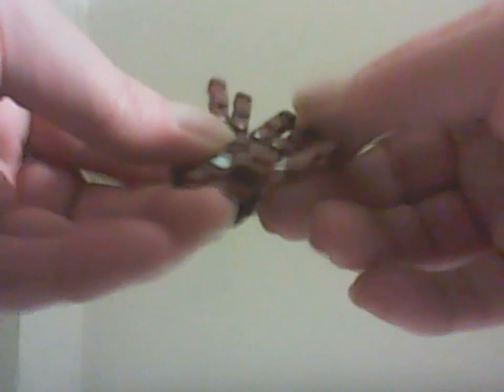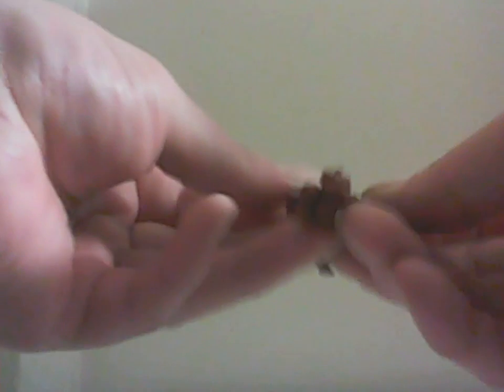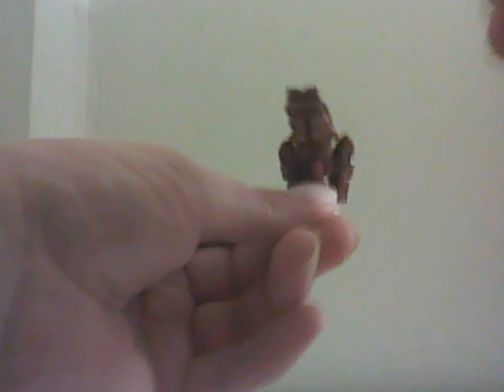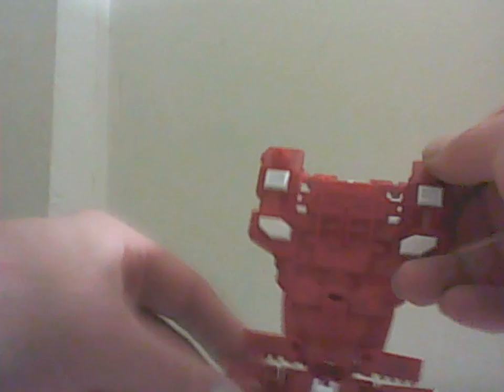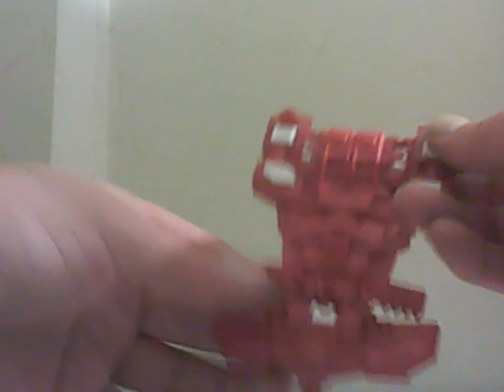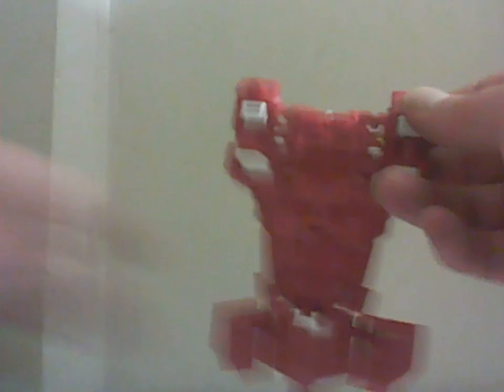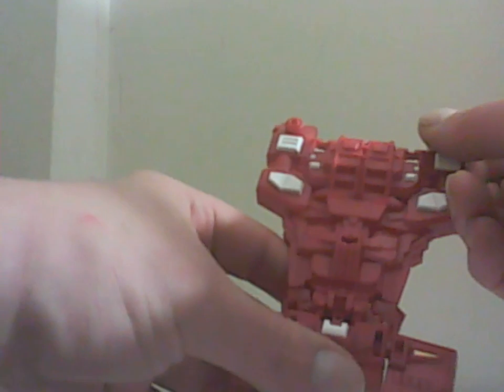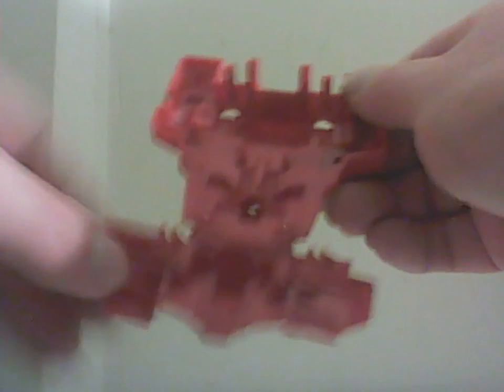Review of the Transform Dream Wave TCW-04 Computron Upgrade Kit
This is my review of the Transform Dream Wave TCW-04 Computron Upgrade Kit.